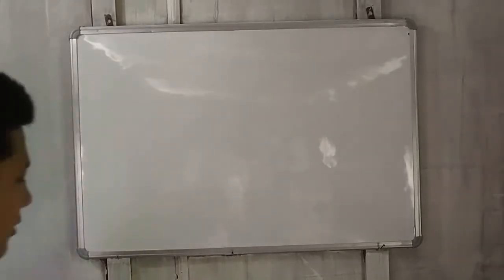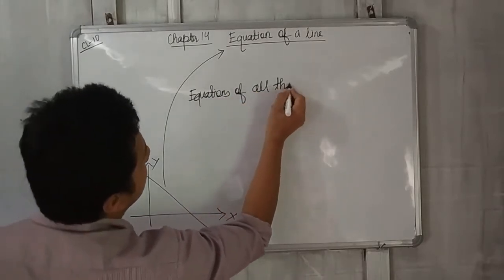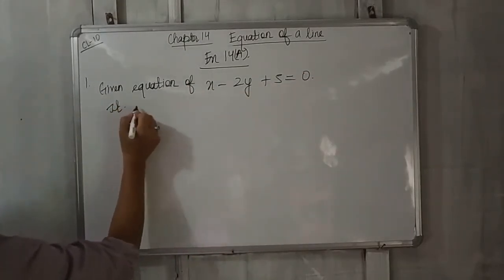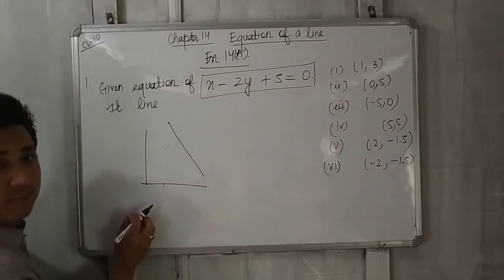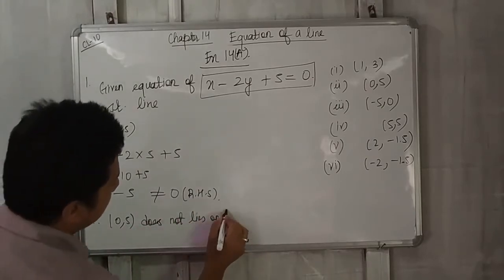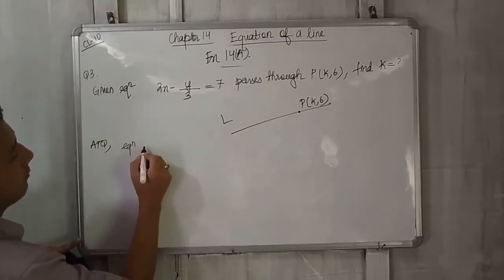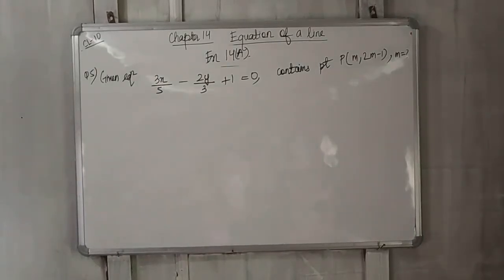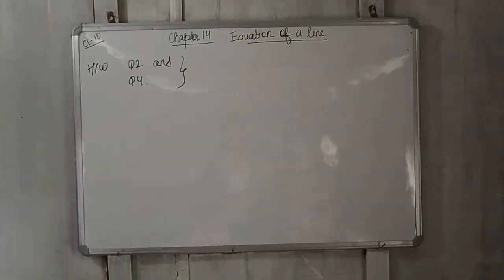EQUATION OF A LINE ICSE PART I